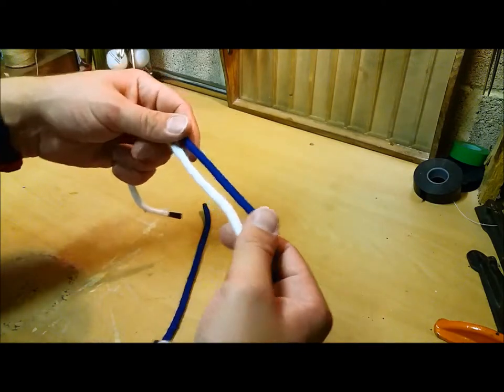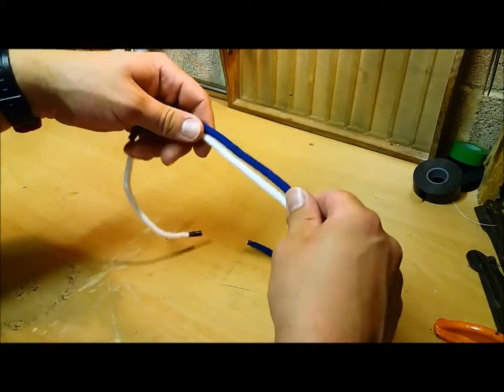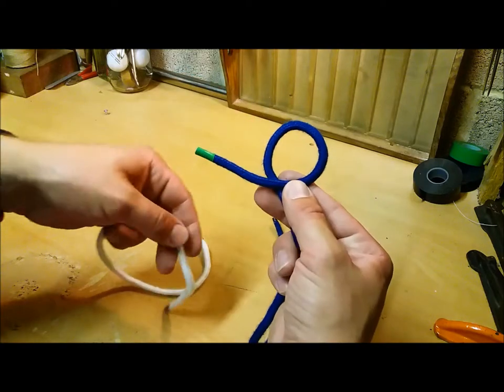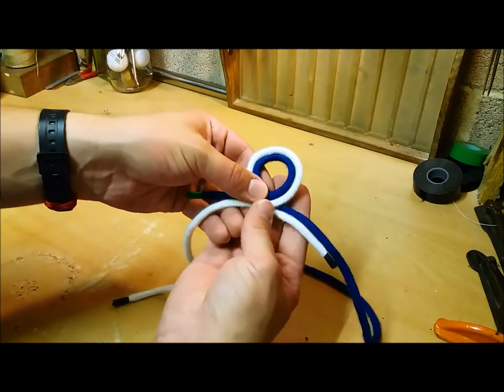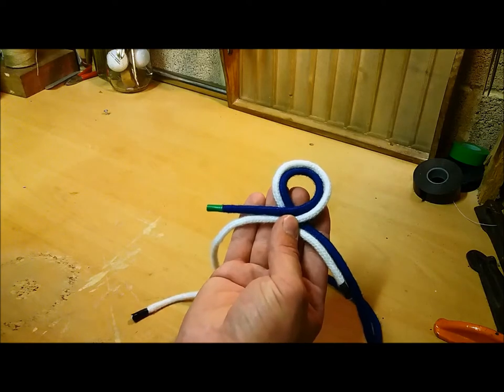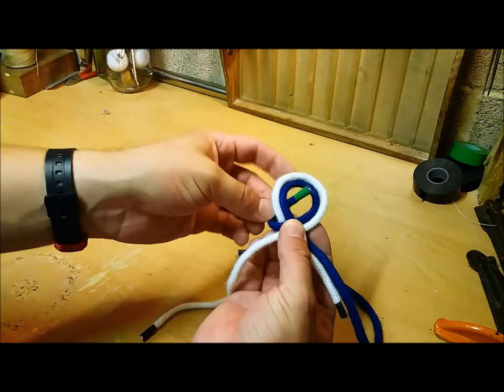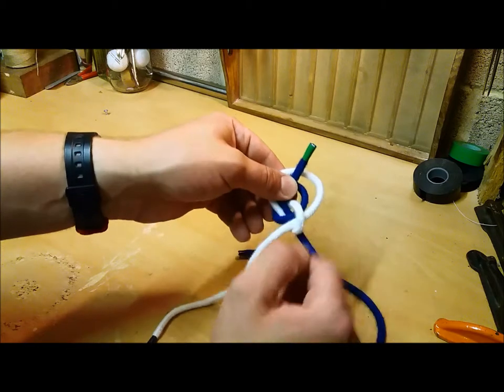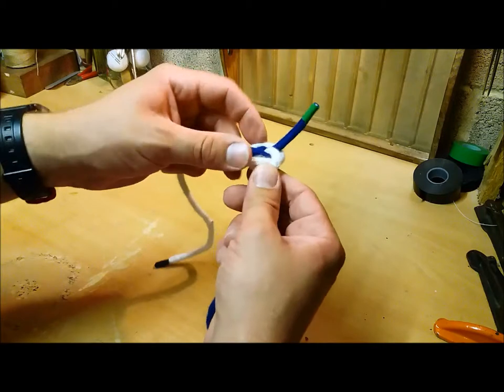hunters bend aka riggers bend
this is the hunters bend or also known as the riggers bend.